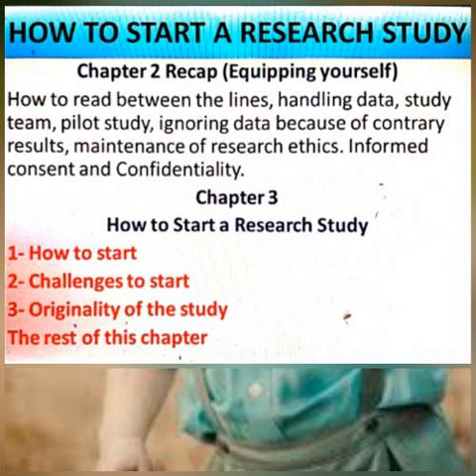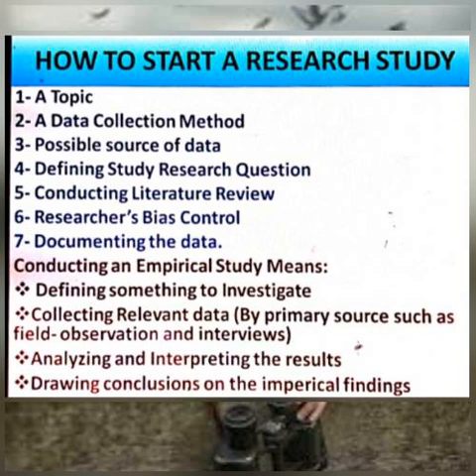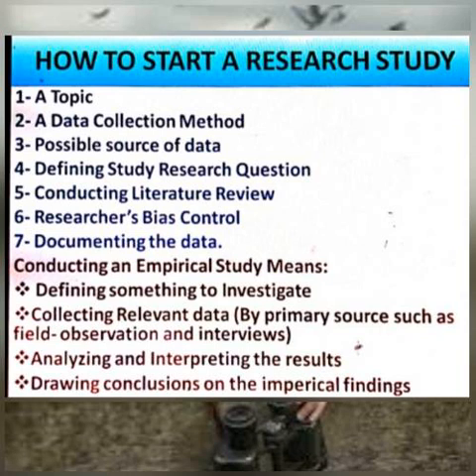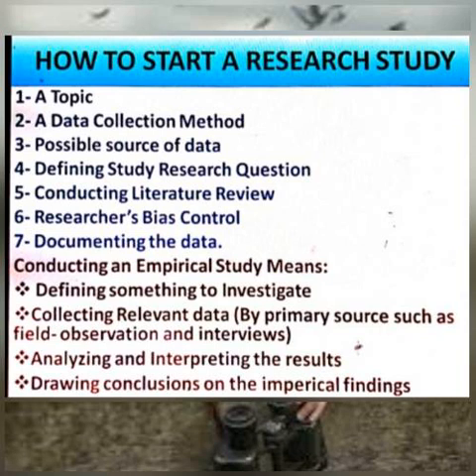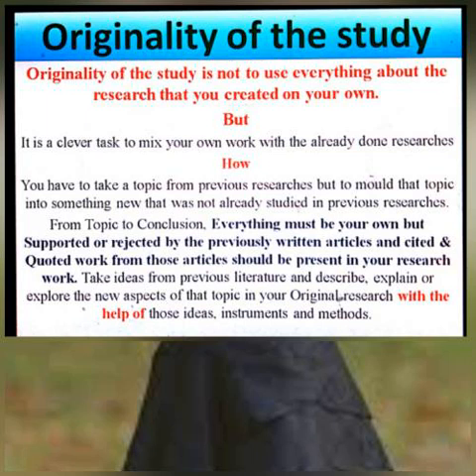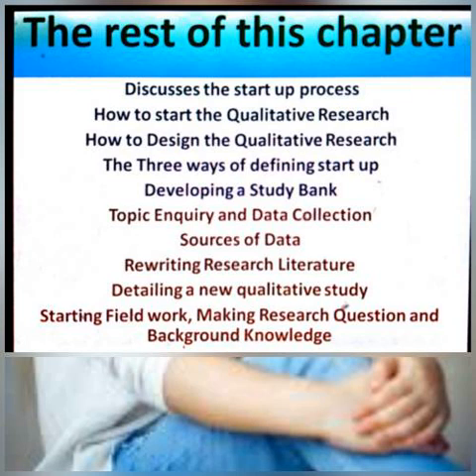How to Start a Qualitative Research Study| Vid.10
Here is the Video Number 10 of the DuaGo_Series of Qualitative Research . In the previous 9 videos we have gone through the slides of Chap- 1 and Chapter- 2 of the Book "Qualitative Research from Start to Finish " and in this Video, We shall Recap the Chap- 2 and Shall Start the 3rd Chapter of the Book named "How to Start the Research Study " . In this Video, the 5 slides are present .
1- How to Start
Topic; Data Collection Method; Data Source; Literature Review;  Research Bias Control ; Emperical Study Procedure.
2- Challanged to Start
Topic Selection ; Data Collection ; Research Bias Control , Methodology .
3- Originality of the Study
Follow all the procedures from Abstract to Conclusion skilfully and rightly.
4- The Rest of this Chapter.
Start and Design Qualitative Research; Study bank development ; Rewriting Literature Review ; making new Qualitative Study ; Research question and background Knowledge search.